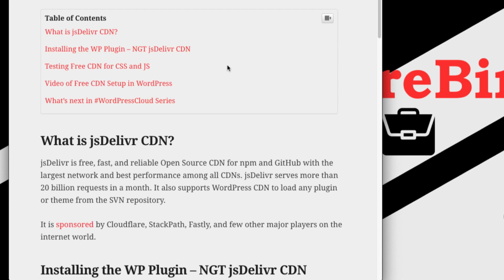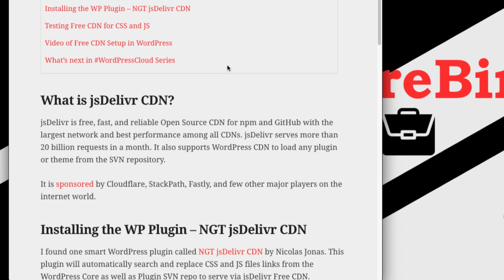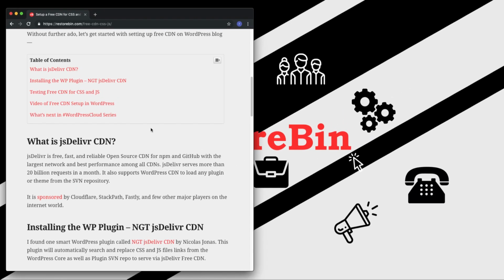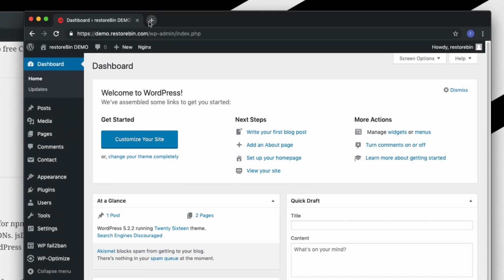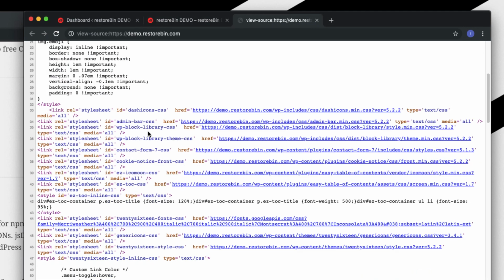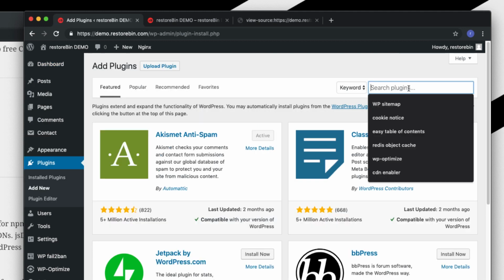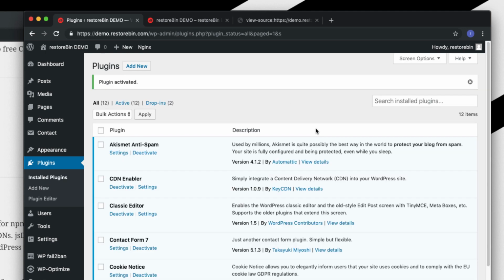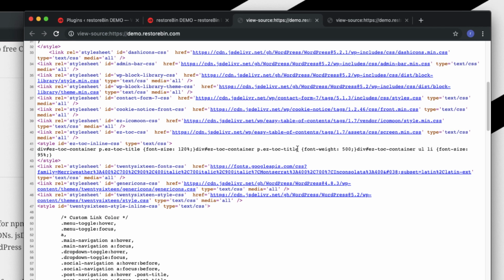Setup a Free CDN for CSS and JavaScript files on WordPress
Learn how to set up a Free CDN (Content Delivery Network) for CSS Stylesheet as well as JS Scripts with a WordPress Plugin. This will help in reducing the bandwidth consumption and server load.